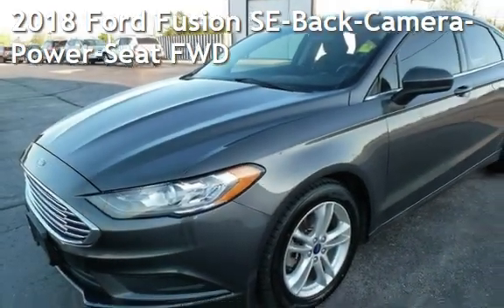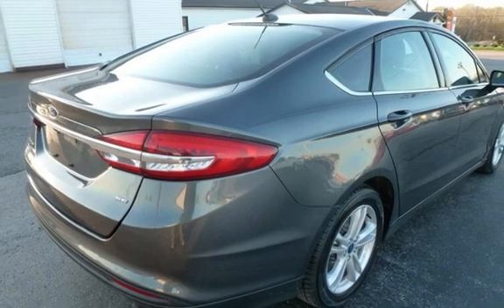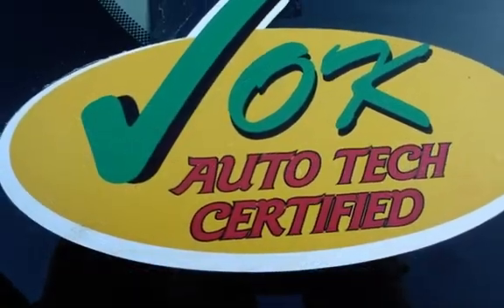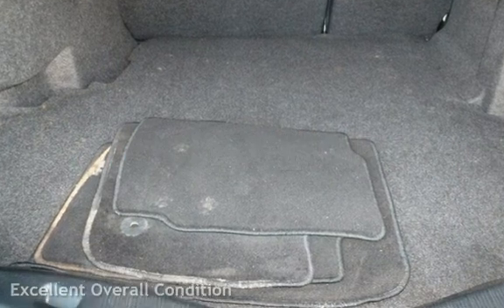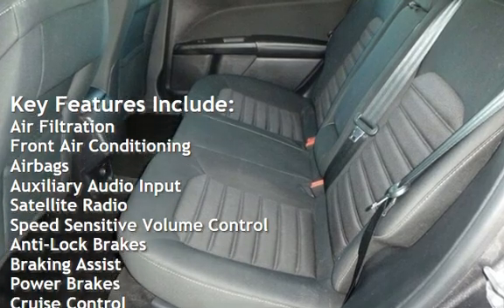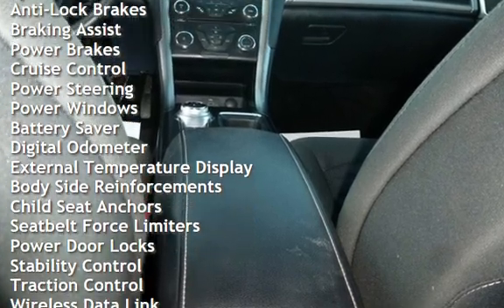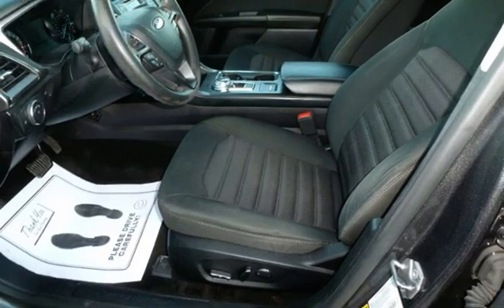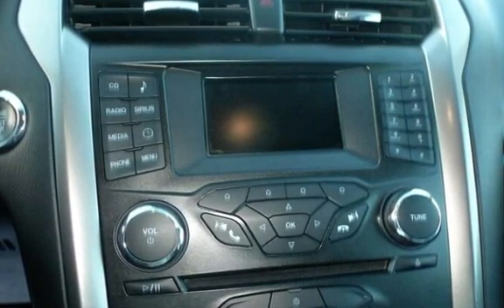2018 Ford Fusion SE-Back-Camera-Power-Seat for sale in QUINCY, IL